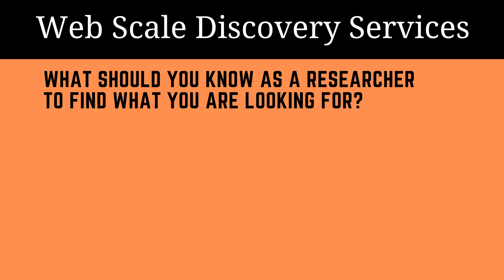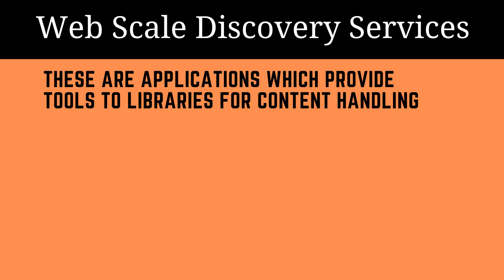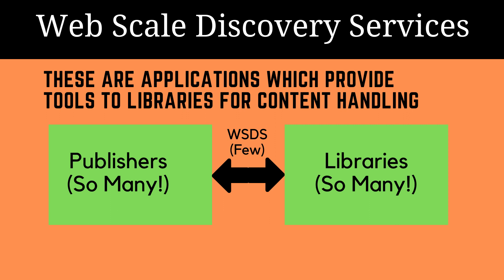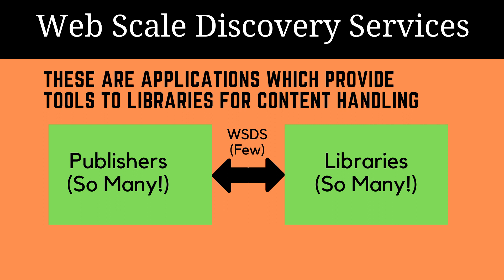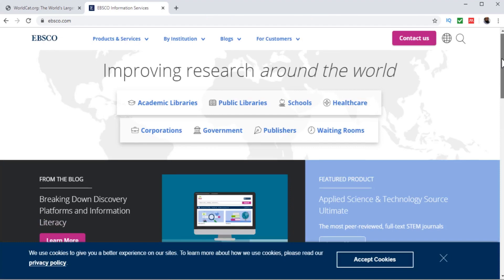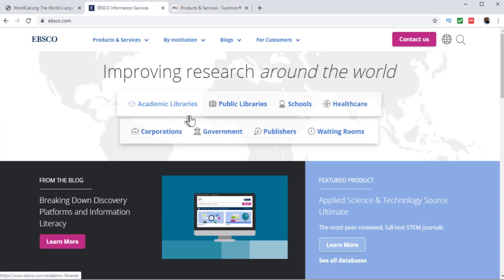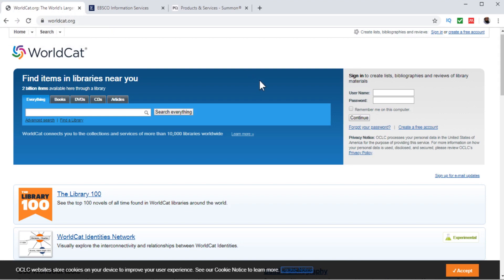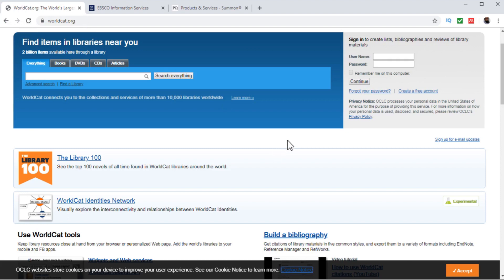What You Must Know About Web Scale Discovery Services as a Researcher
This is an introductory video about Web Scale Discovery Services. These are applications which provide tools to libraries for management of contents such as Journal articles, research papers, conference proceedings etc. These are cooperative catalogs which connect publishers to libraries. There are many publishers such as IEEE, ScienceDirect, etc. These publishers have millions of articles in their databases. Web scale discovery services make it possible for research students to access these research articles of these publishers all around the globs. However as a researcher you must understand that these Web scale discovery services are not a sophisticated search engine like Google. It is therefore critical for researchers to understand how advanced search operators work. This will enable them to find the information they need.